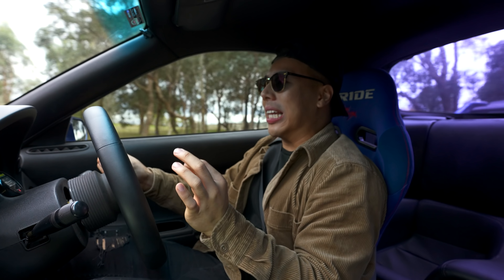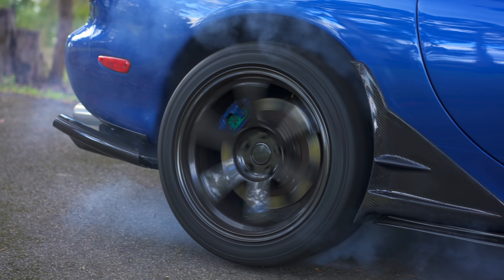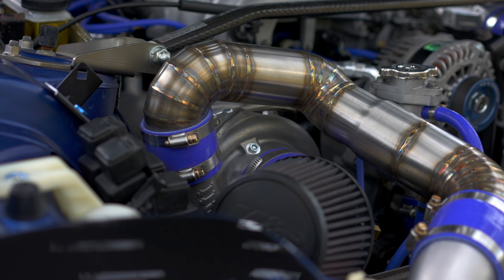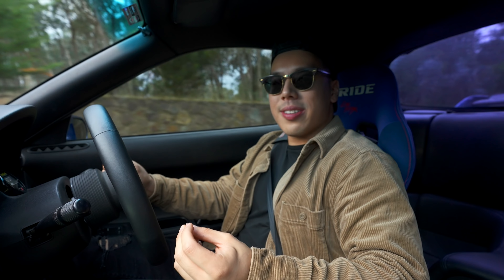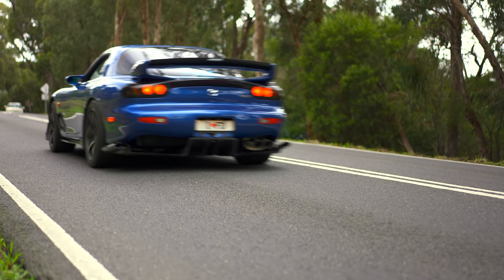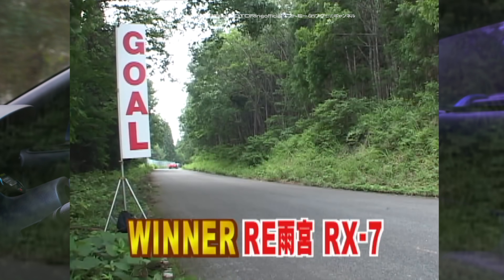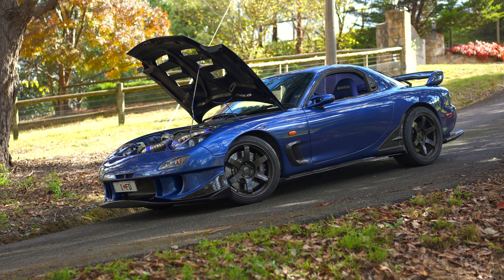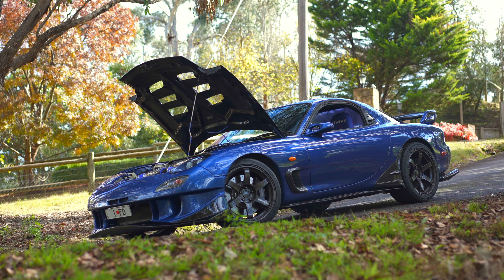700HP BIG SINGLE TURBO 13B MAZDA FD RX7 - GOD TIER ROTARY LEGEND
In this episode, I share with you my thoughts on this 2000 Mazda FD3S Series 8 RX-7. Built on the iconic 13B turbocharged rotary engine, this car encapsulates the absolute extreme when it comes to the FD RX-7. Using the utmost best in the business, this car is the showcase of the true beast within this rotary legend.

If you would like your car featured, please shoot me a DM!

**MODIFICATION LIST**
SUSPENSION:
Aragosta Type S Coilover Suspension
Hardrace Front Upper Camber Arm (Pillow ball variant)
Hardrace Rear Lower Arm (Pillow ball variant)
Hardrace Traction Rod (Pillow ball variant)
Hardrace Rear Lower Trailing Arm (Pillow ball variant)
Hardrace Rear Toe Control Arm (Pillow ball variant)
Hardrace Tie Rod End
Cusco 32mm Front Sway Bar
Improved Racing Adjustable Sway Bar Links (Front & Rear)
KTS Super Stabi Brace Bar
KTS Front & Rear Super lower Arm Bar
Nagisa Auto Gacchiri Support Front Fender Brace
Cusco Type ALC OS Front Strut Brace
Okuyama Carbing Rear Titanium Strut Brace
Angel Motorsports Gearbox Brace
Rx7 FD Specialist Differential Brace
Mazdaspeed 1.5 Way LSD
Mazdaspeed Engine Mounts
Super Pro Gearbox Bushings
Super Pro Differential Bushings

ENGINE:
Bridgeported 13B engine built by Kensei Autoworks
5 Speed Gearbox built by Competition Gearboxes
Ogura Racing (ORC) Twin Plate Clutch
Garret GTX35 Gen 2 Turbo with Ceramic Coating
RE- Amemiya Level Man V-Mount Intercooler and Radiator Kit with Custom Piping
RE- Amemiya Aluminium AST
Sakebomb Garage IGN-1A High Performance Ignition System
HKS Super Fire Racing Spark Plugs
Aeroflow Billet Fuel Rails
Siemens Deka 2400cc injectors x 2
Bosch 2200cc Injectors x 2
Sakebomb Garage/ Setrab Competition Dual Oil Cooler System
Billion Super Thermo 71c Thermostat
Billion Radiator Cap
Kustom Cuts Stainless Steel Flywheel Inspection Covers
Vinny Fabrication Exhaust Manifold with Ceramic Coating
Kensei Autoworks Downpipe with Ceramic Coating
Turbosmart CompGate 40 Wastegate x 2
Turbosmart Raceport Blow-off Valve
Turbosmart FPR 1200 v3
Rotary Aviation OMP Adapter
RE Motorsport Premix Tank
RE Motorsport Dual Catch-Can System
Pineapple Racing FD Idler Pulley Kit
Advance 150A High Efficiency Alternator
Odyssey PC-680 Battery
Banzai Racing Oil Pan Brace
CJ Motorsports Billet Twin Fuel Pump Hanger
Walbro 460lph High Pressure Pumps x 2
Aeroflow Pro Fuel Filters x 2
Greddy Intake Elbow
K&N Air Filter with Custom Piping
Custom Air Ducts built by Kensei Autoworks
Custom Heat Shield built by Kensei Autoworks
SMB Full Exhaust System
Pro-Bolt Titanium Hardware
Rize Japan Titanium Hood Prop

BRAKES, WHEELS & TYRES:
Chips Motorsports Oversized Brake Master Cylinder
Cusco Brake Master Cylinder Stopper
AP Racing CP 9660 Radi-Cal BBK
SakeBomb Garage Competition Rear Brake System
FERODO DS 3000 Brake Pads (Front)
Project Mu HC 800 Brake Pads (Rear)
Rays Engineering Volk Racing TE37 SAGA with Matching Hub Caps
Zestino Gredge 07RS

ECU & ELECTRONICS:
Haltech Elite 1500 ECU
Haltech Wideband Controller Kit
Haltech Flex Fuel Sensor
GaugeArt Multi- CAN Gauge
Defi ADVANCE BF Gauges

EXTERIOR:
RE- Amemiya AD 9 Carbon Bonnet
RE- Amemiya AD Facer N-1 (05) Front Bumper
RE- Amemiya Sleek Headlight Kit
RE- Amemiya Fender Air Big Outlet (CFRP)
RE- Amemiya Diffuser – Pro (Carbon)
RE- Amemiya Bowtech Generator Set
Leg Motorsports Carbon Rear Side Deflector
Odula Rear Spoiler Wing Insert & Side Cover
Ganador Super Mirrors

INTERIOR:
Garage Alpha Forged Carbon Kick Panel
Garage Alpha Titanium Key
LRB Speed Aluminium Air Vent
Drakes Steering Wheel Column Gauge Holder
Nardi Personal Neo Grinta Steering Wheel
Custom Made Titanium Shift Knob
RE- Amemiya Short Throw Shifter
Bride GIAS II (Carbon Aramid Shell) Reclinable Bucket Seat x2
Kap Industries Fire Extinguisher Bracket
Pioneer DMH-Z5350BT Headunit
Audison Prima APX 6.5 Front Speakers
Alpine S-S57 Rear Speakers